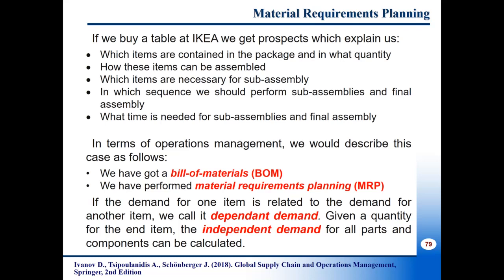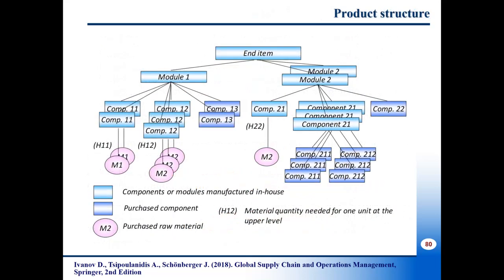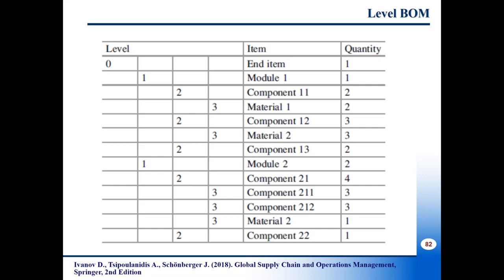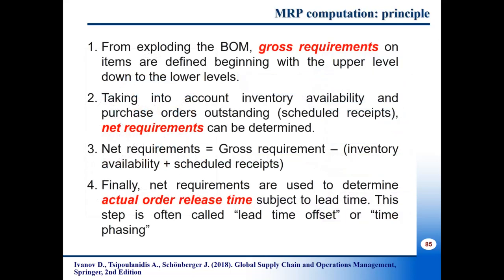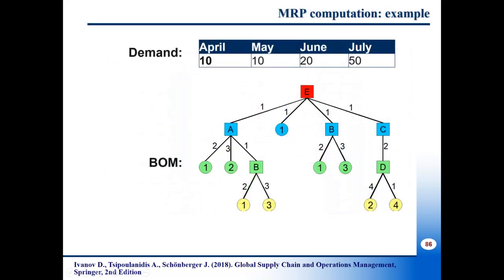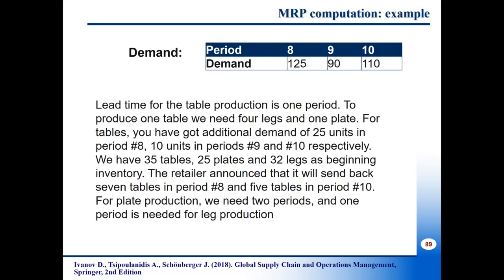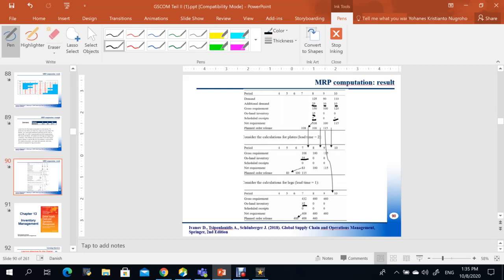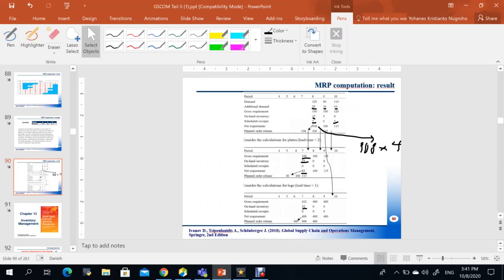Session 9B SCM1 SDU 2023